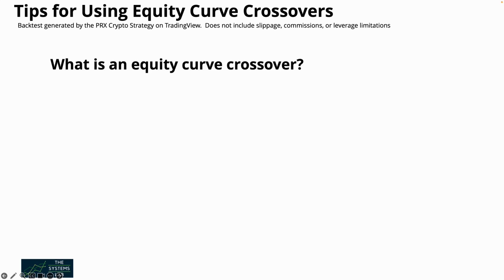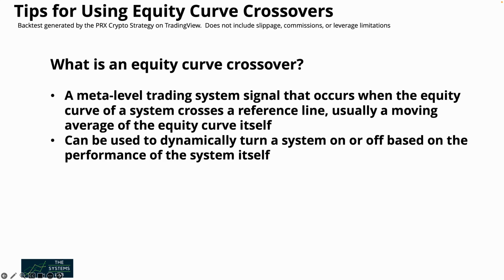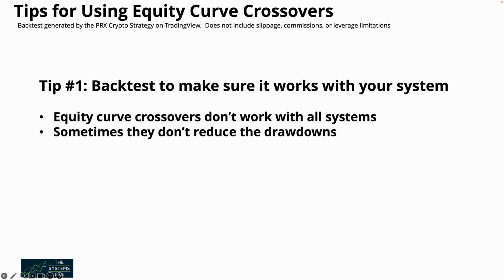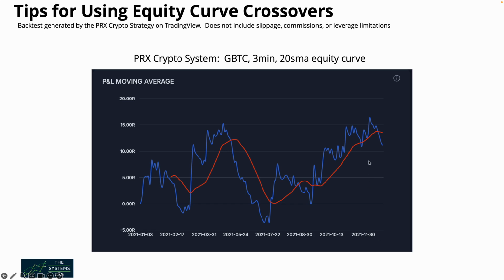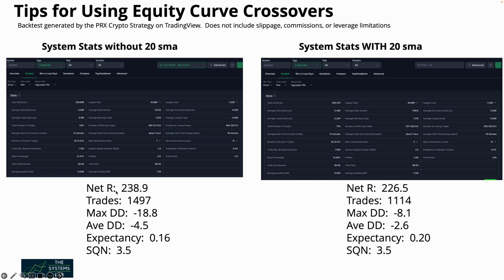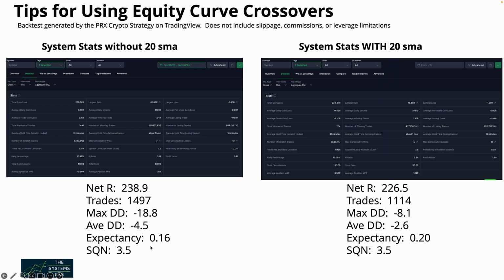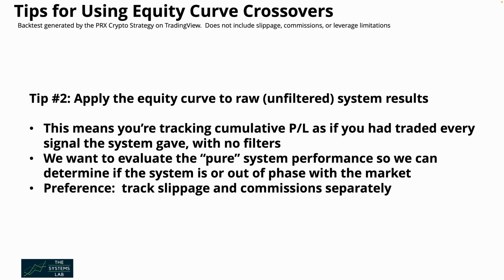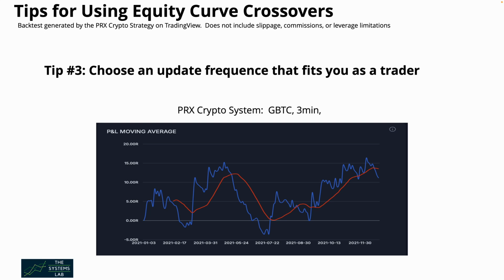Tips for Using Equity Curve Crossovers in Trading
While the specifics can vary depending on the system, instrument, or timeframe, here are three universal tips for using equity curve crossovers effectively.